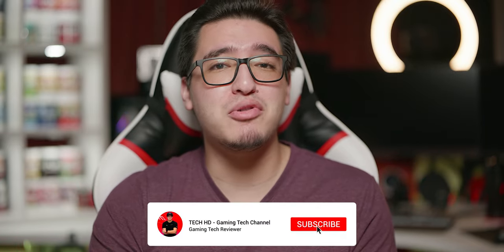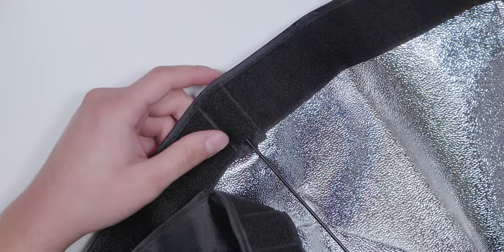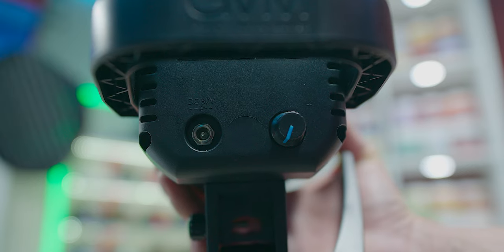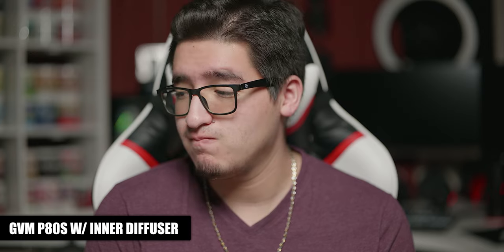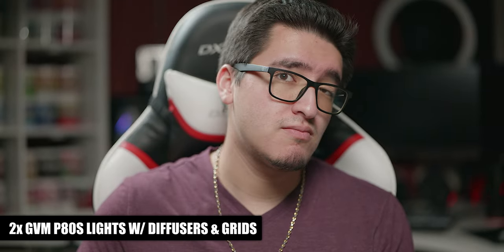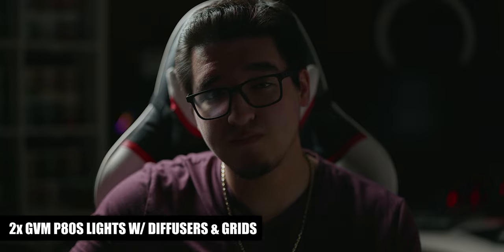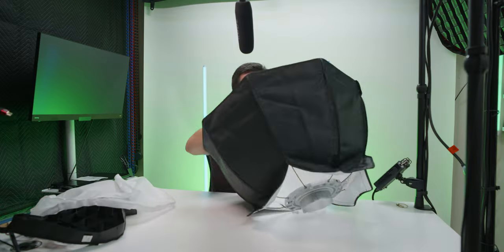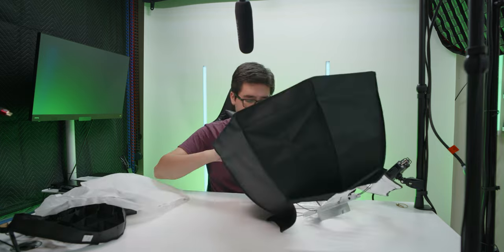BUDGET FRIENDLY COB VIDEO LIGHT!! (GVM P80S II)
⌚ TIMELINE ⌚

0⃣ Intro: 00:00

1⃣ Unboxing (What it comes with): 00:43

2⃣ Setting up the Softbox: 01:03

3⃣ Features & Specs: 01:40

4⃣ Light Test #1 (No Diffusion): 02:30

5⃣ Light Test #2 (Inner Diffuser): 02:48

6⃣ Light Test #3 (2 Layer Diffusion): 03:09

7⃣ Light Test #4 (2 Layer Diffusion + Grids): 03:34

8⃣ Side by Side Comparison: 03:58

9⃣ Light Test #5 (2x GVM P80S): 04:18

My Overall Thoughts: 04:47

🇺🇸 Amazon Link (US)

💻 SOCIAL MEDIA 💻

📜 TAGS USED 📜